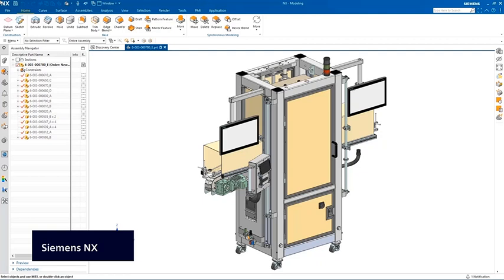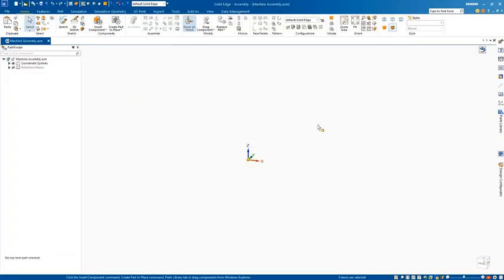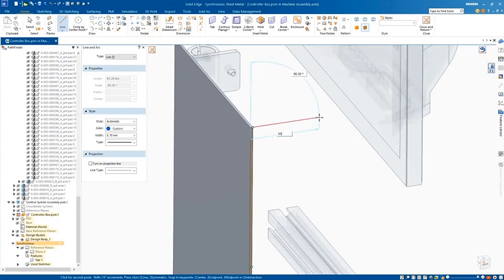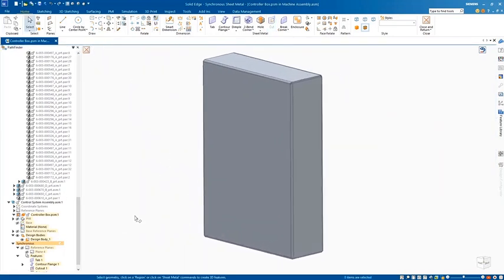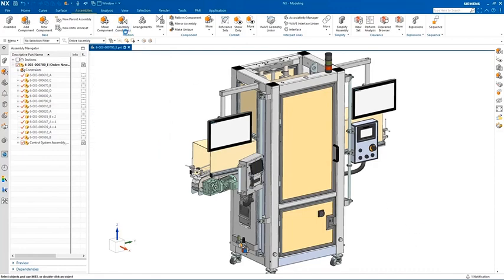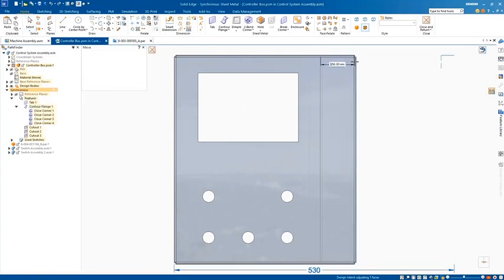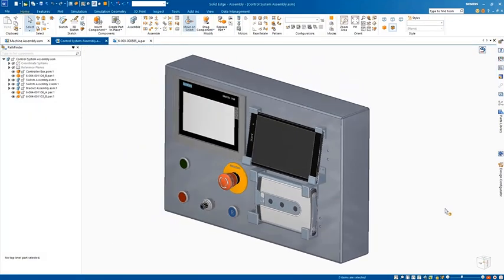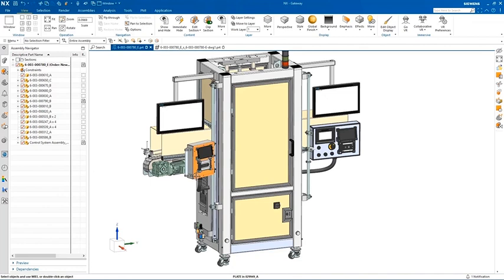SE NX Interoperability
Solid Edge與NX CAD整合，包含Xcelerator Share
經由影片的展示，更能了解。
歡迎鎖定此園地，掌握軟體功能更多脈動及趨勢。